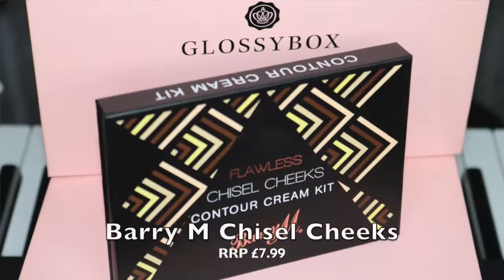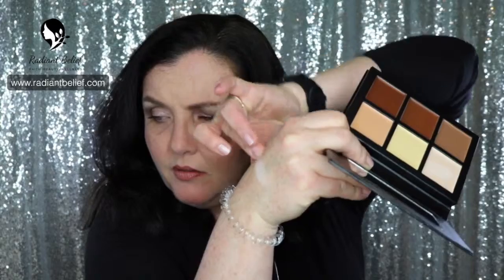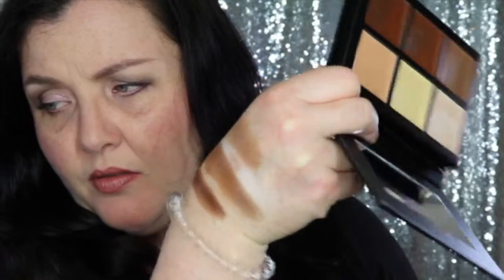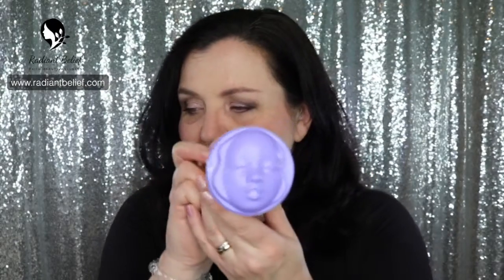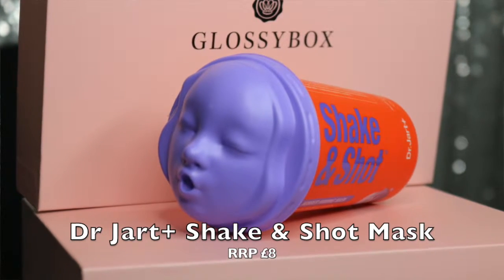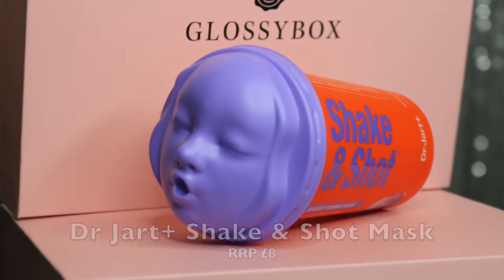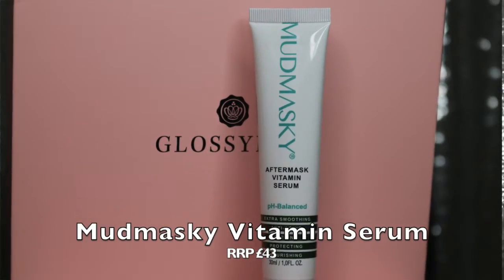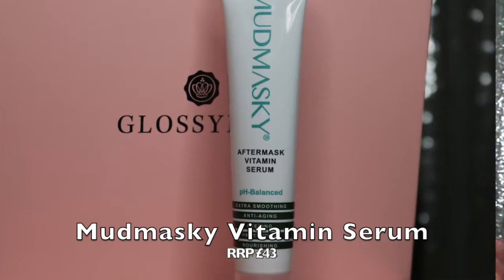Glossybox May 2019 Unboxing. Was it worth it?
May Glossybox is here and I'm really excited to share what I got!
So far I am loving my monthly Glossyboxes
Did Glossybox put together another winner or was it a huge disappointment? Let's see...